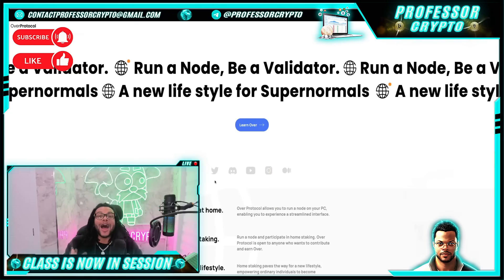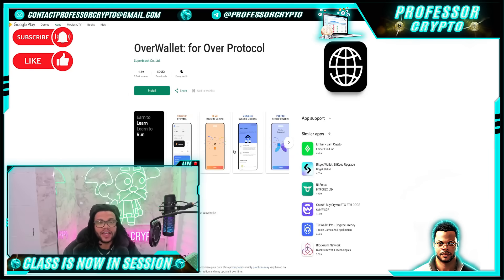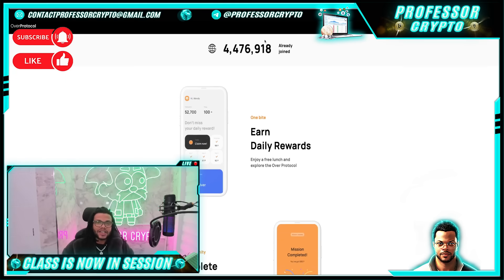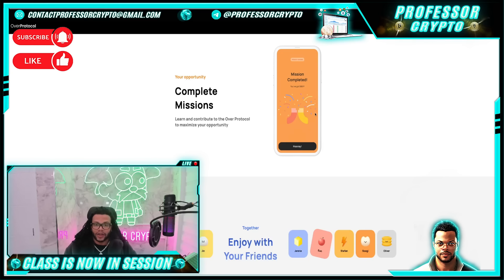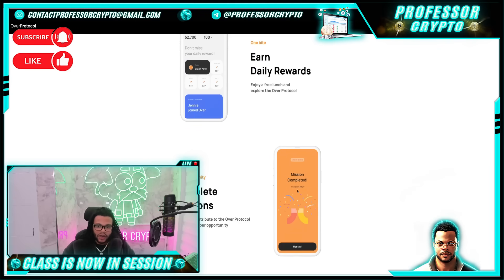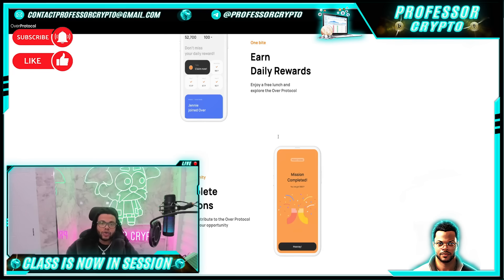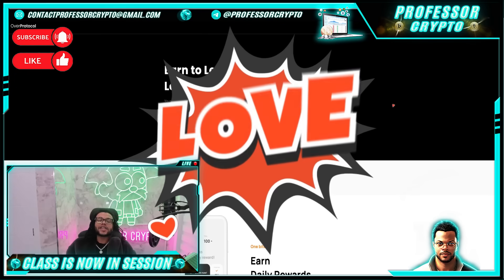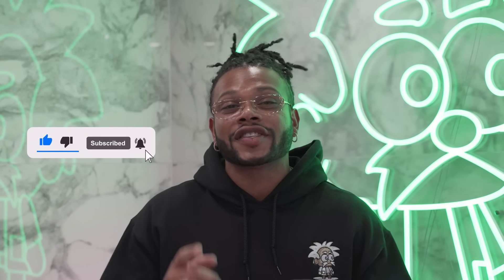🔥 CRYPTO CLASS: OVER PROTOCOL | OVER WALLET EXPLANATION | EARN DAILY REWARDS | COMPLETE MISSIONS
In this video, we are proud to introduce OVER PROTOCOL.

"Our mission is centered around fostering inclusivity, making a blockchain protocol accessible to all. This principle is fundamental to our aim of constructing a genuinely decentralized blockchain network. Our vision is to create a global peer-to-peer network that welcomes contributions from individuals worldwide, enhancing its security and stability through collective collaboration. Think of OverProtocol as a blockchain protocol for Home Staking, enabling participation in the blockchain network directly from personal computers and devices."